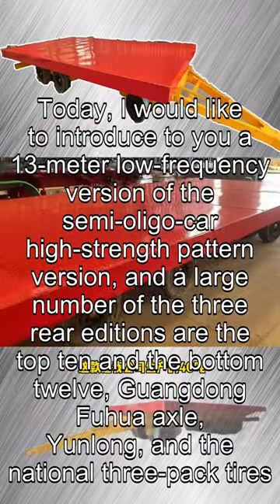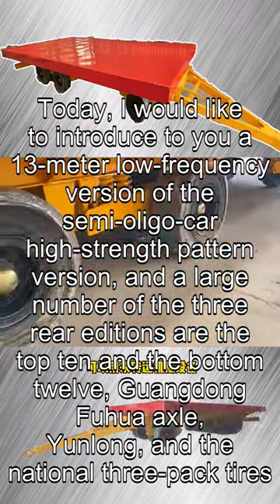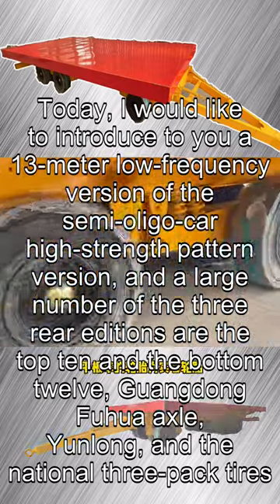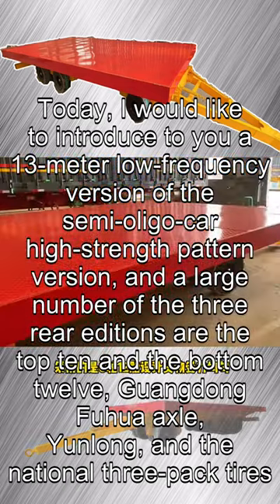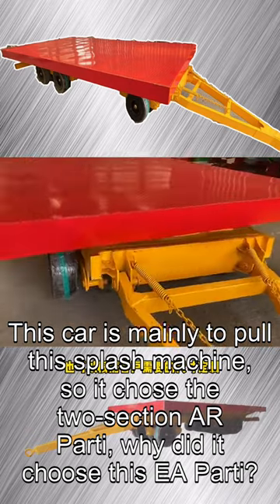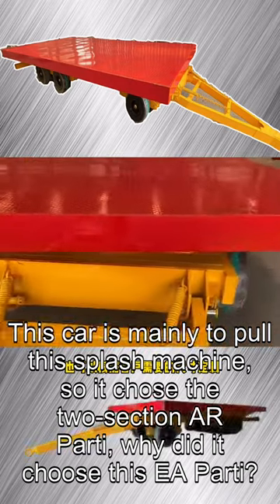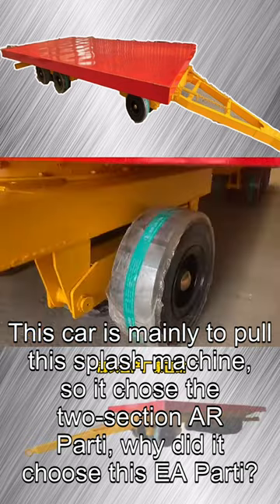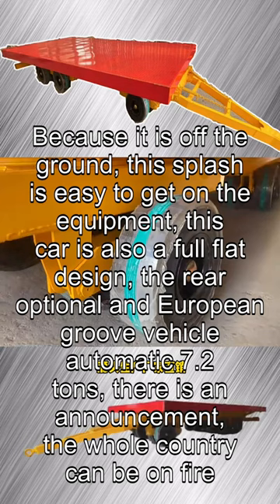cheap side tippers for sale,container semi trailer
er
used tanker trailer for sale,bitumen tanker trailer
gorilla trailer tailgate lift assist,hammar trailers
bulk cement trailer for sale,iso container chassis
5000 gallon tanker trailer,tamiya maersk container
load trail triple axle dump trailer,shipping trailer
What is the capacity of a tanker trailer?,20ft flatbed
40 cube side tipper for sale,container box trailer
container side lifter for sale, Low Loader For Sale
flatbed trailer equipments, Low Bed Loader Trailer
Detachable Gooseneck Trailer,3 axle flatbed trailer
Removable Side Wall Trailer,Trailer With Dropside
low bed trailer 5 axle air suspension,Side Lift Truck
heil pneumatic trailers for sale,hammar side loader
60m3 Bulker Cement Trailer,tri axle tipper trailer
tri axle end dump for sale,34 ton trailer for hire
bulk cement tanker for sale,10ft container trailer
afrit side tipper trailer for sale,intermodal tipper
10000 gallon tanker trailer,tri axle plant trailer
used 20ft trailer for sale, Stainless Steel Tanker
wine tanker trailer for sale,Yard Terminal Trailer
landscape trailer storage box,bottom dumps for sale
tri axle tippers for sale,20 Ft Container Chassis
three axle gooseneck trailer,rgn gooseneck trailer
 Multi Axles Lowboy For Wind Blade Transportation,20 dry van
40 Foot Flatbed Semi Trailer, Cement Bulker Trailer
ifor williams lm186 tri axle flatbed trailer,pj dumpster
used stainless steel reefer trailer for sale,mcneilus zr
triple axle lowboy gooseneck,low bed trailer truck
 80 Ton 4 Axle Low Bed Semi Trailer,20ft food trailer
 3 Axle 75 Ton Lowbed Trailer,flatbed trailer winch
used reefer trailers for sale,Semi Low Bed Trailer
semi dump trailer capacity,used intermodal chassis
flat deck tri axle trailer for sale,irion sideloader
cement tanker for sale with work,tri axle container
brenner tanker trailers for sale,diesel side loader
5th wheel container trailer,Detach Lowboy For Sale
Aluminium Tipper Trailer ,reefer container chassis
used reefers for sale near me,automated side loader
tri axle belly dump trailer for sale,3 Line 6 Axles
Container Tipping Chassis,rolling dumpster trailer
reefer trailer construction,used container chassis
Hydraulic Platform Trailer,hubtex sideloader price
second hand fuel trailers for sale,low bed container
three axle equipment trailer,small dump bed trailer
dry bulk tanker trailers for sale,three axle trailer
ifor williams tri axle livestock trailer,tamiya maersk
34 ton side tipper trailer for sale, Low Bed Trailer
Fly Ash Bulk Tanker Truck Trailer,trailers & tankers
China Diesel Tanker Trailer,open top cargo trailer
fuel tanker trailer for sale,flatbed trailer truck
double conical tanker for sale,used tanker trailers
triple axle boat trailer craigslist,pneumatic trailer
carrier reefer trailer for sale,reefer trailer cost
portable diesel fuel tank trailer,hammar side loader
used frameless dump trailers for sale,4 Axle Low